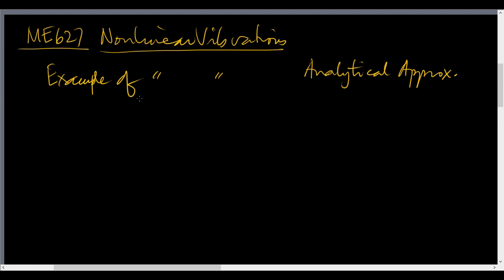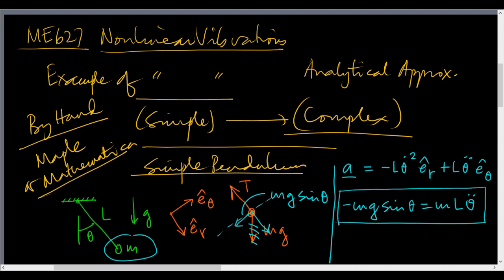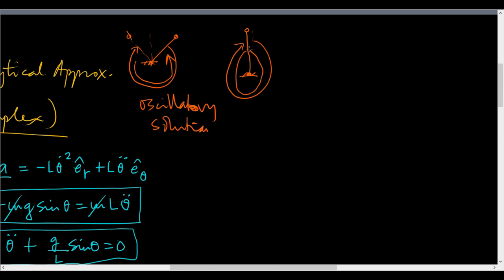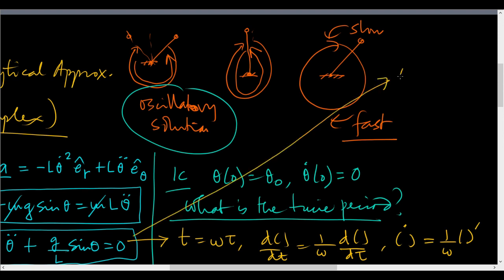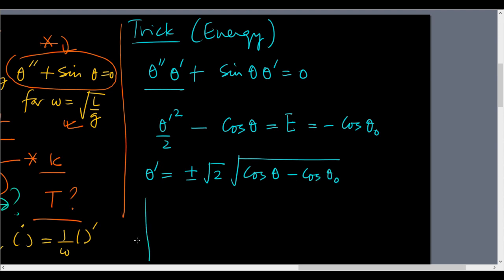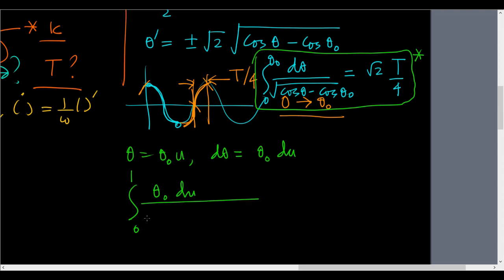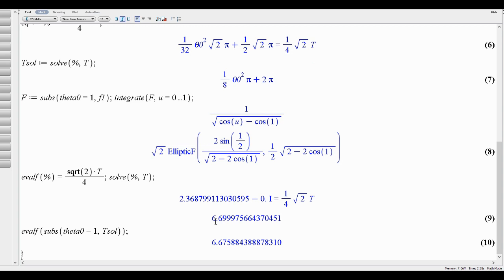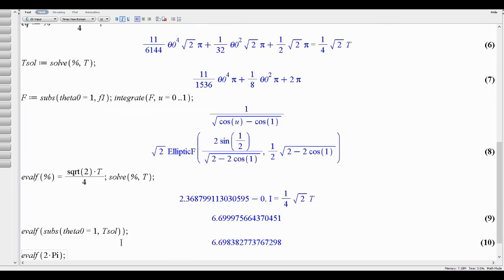Lec1 pendulum period